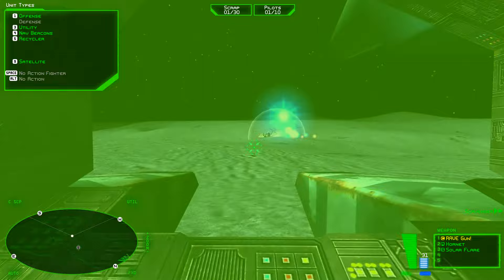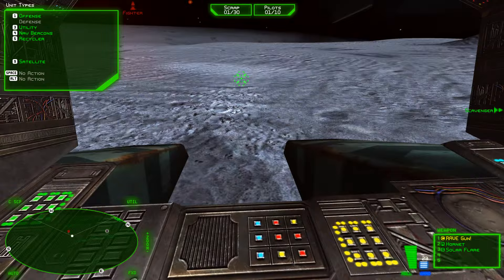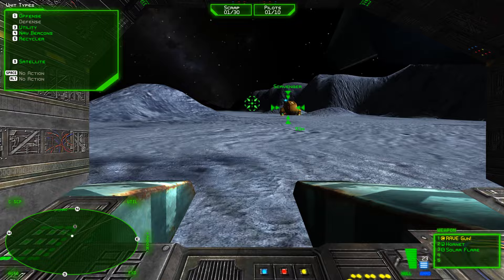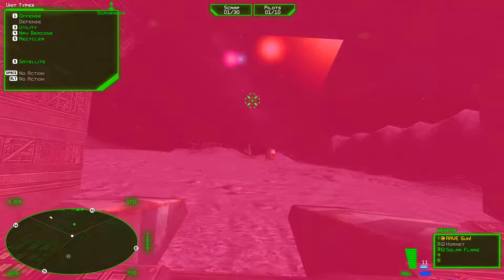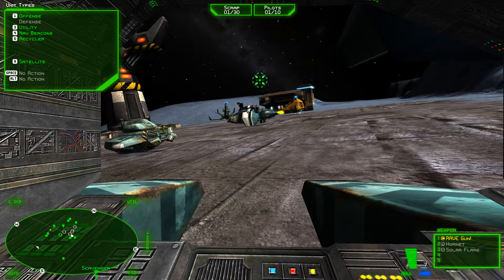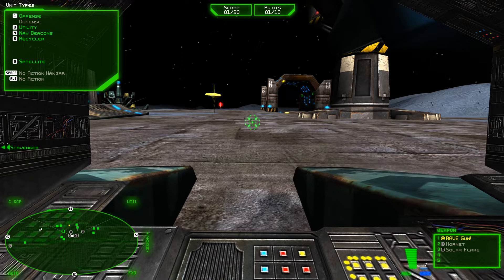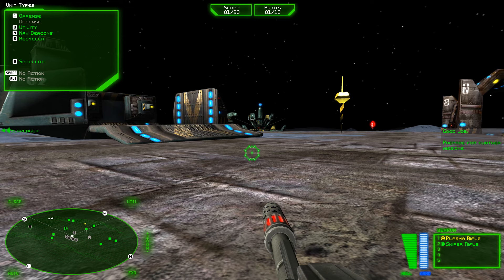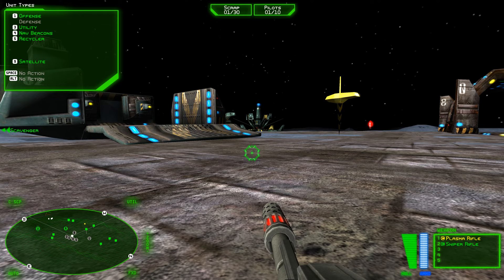Battlezone 98 Redux / Red Arrival (Very Hard)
Best weapon ever: Rave Gun. Overpowered? Maybe just a little bit...